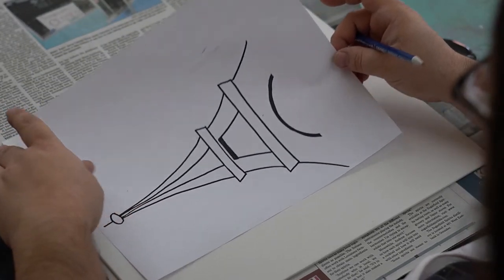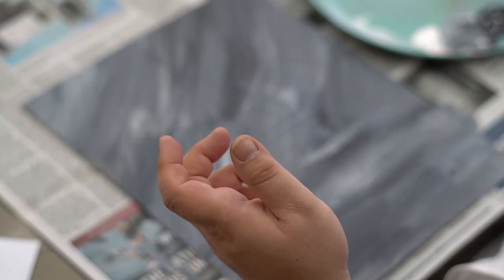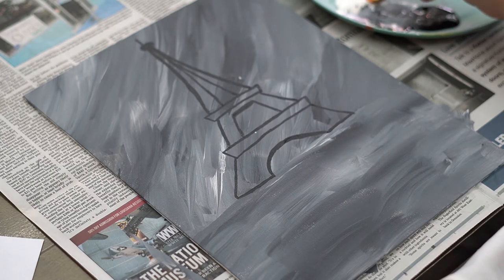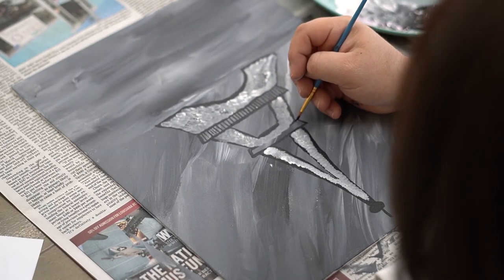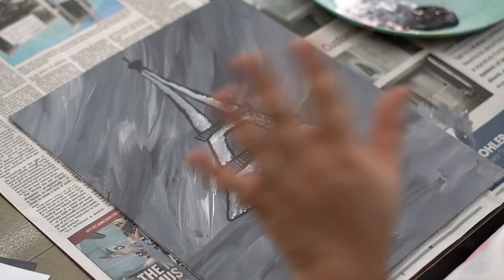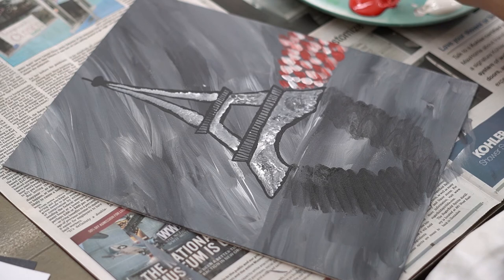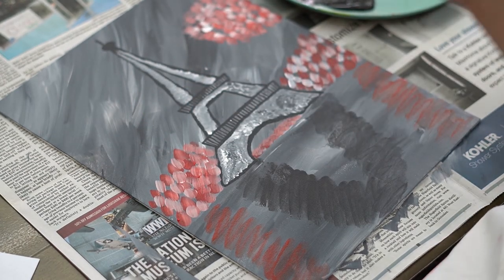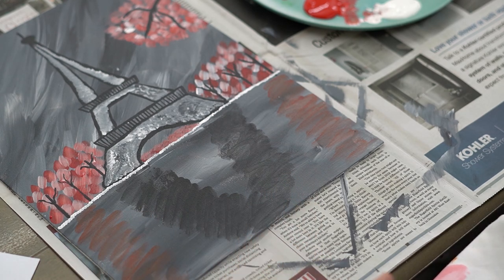Rapides Parish Library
Join Victoria for an acrylic on canvas board painting tutorial featuring the Eiffel Tower on a stormy day.